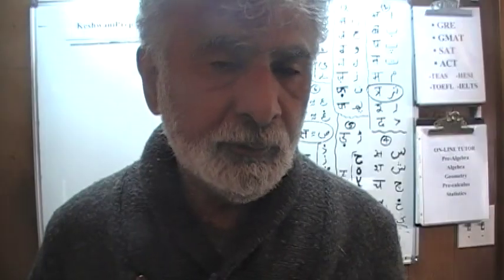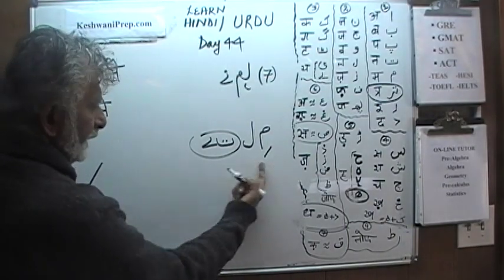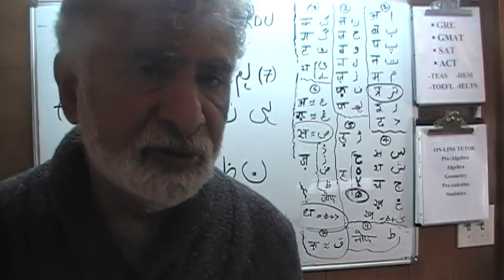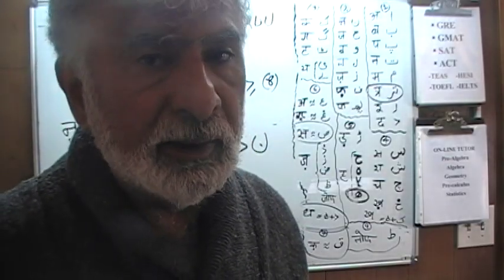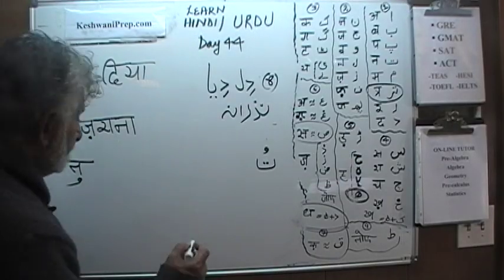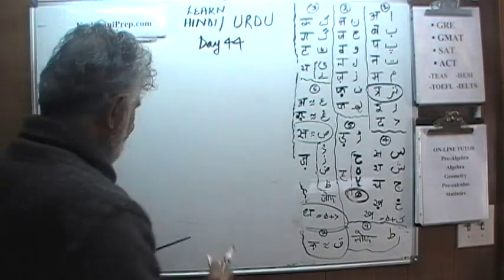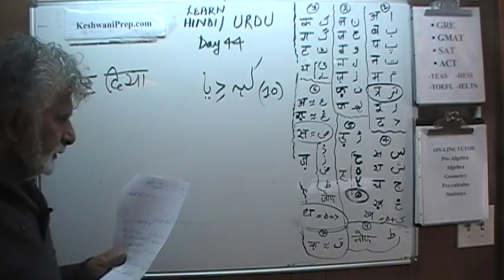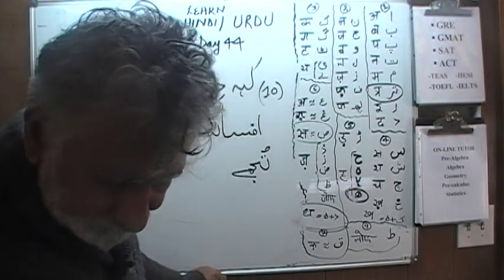44- Learn Hindi / Urdu - Teri Ulfat Mei Sanam - Part 2/7 - KeshwaniPrep.com